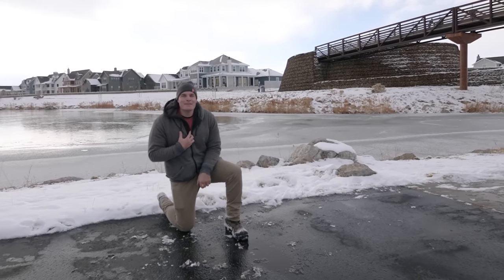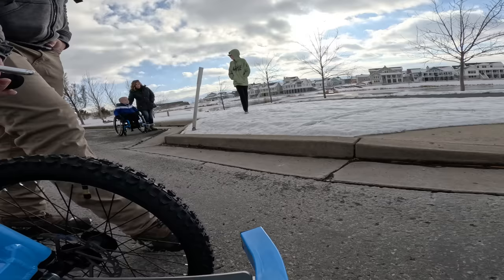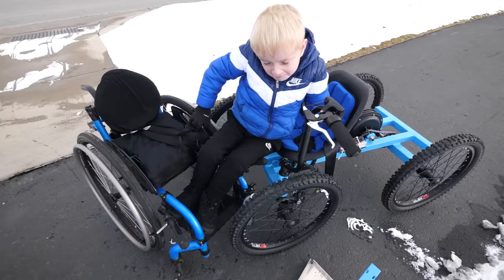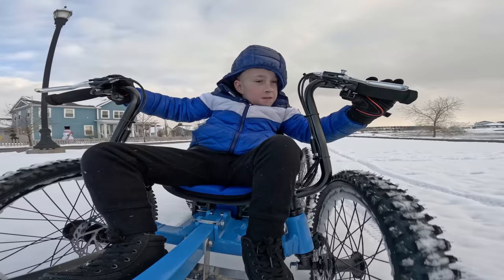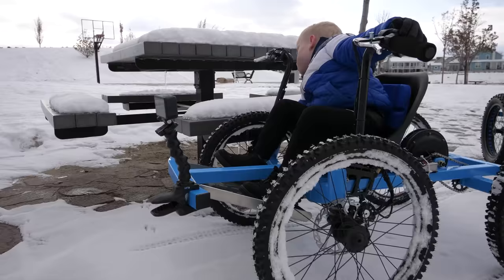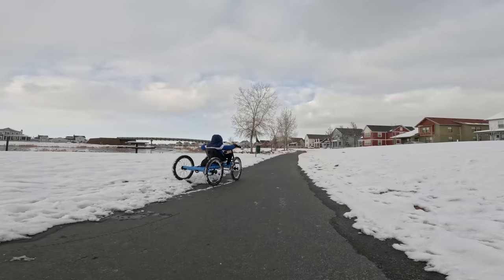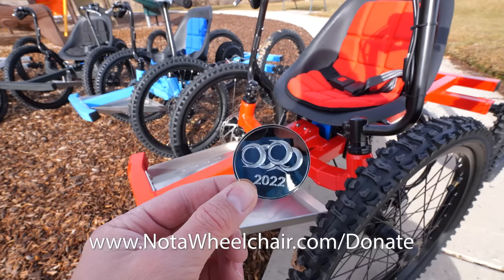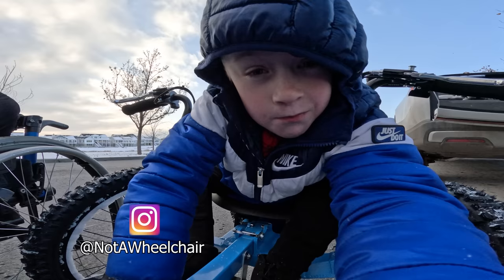The NEW Off Road Wheelchair for kids!!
or help us make Accessibility more affordable by getting the Collectors Coin than YOU for watching and sharing our videos. Its what makes all of this possible. We don't take any profit from the sale of these machines. We just want to create affordable non-medical accessible equipment that help kids (and adults) get out and explore!

See the full ADA requirements for "Other Power Driven Mobility Devices"

Like any activity, riding the Not-a-Wheelchair involves the risk of injury and damage. By choosing to ride a Not-a-Wheelchair, you assume full responsibility for the risks. Know the rules of safe and responsible riding and practice them. It is up to you to ensure you know how to use and maintain your vehicle. Be sure to always ride with a helmet and/or protective gear. Be aware of all applicable laws which may govern the use of this product in public areas as this product is not to be used in such instances which may violate local laws and/or in public areas which may cause injuries or accidents to bystanders.